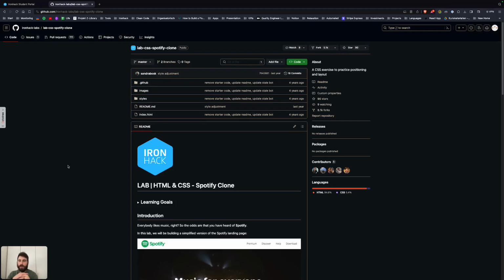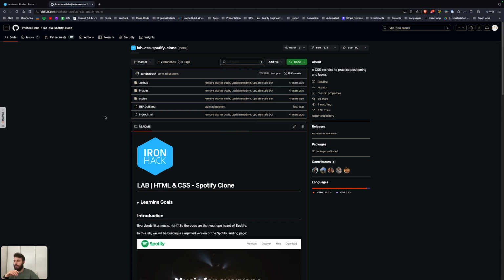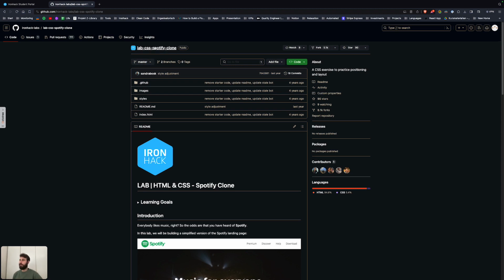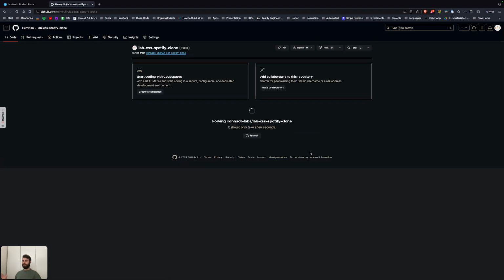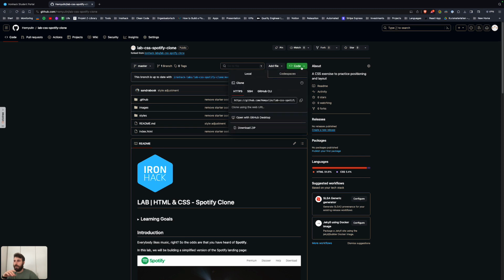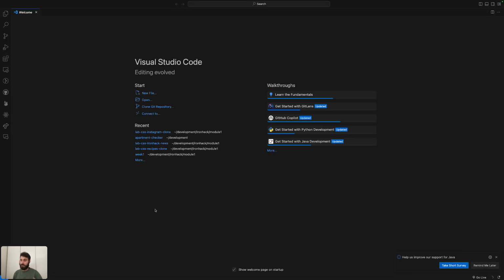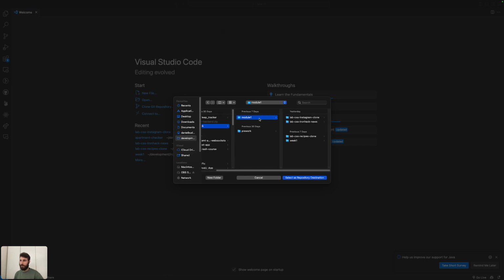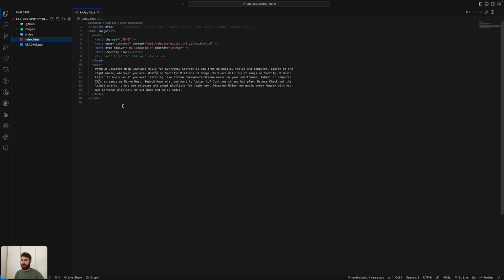How to fork and clone from GitHub